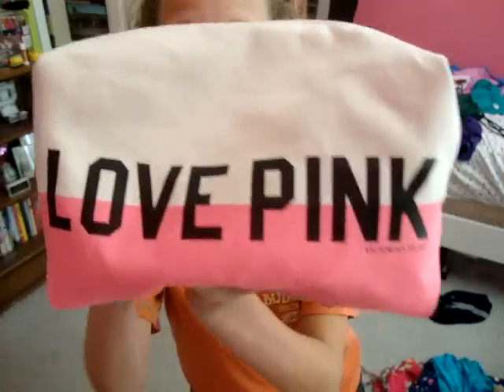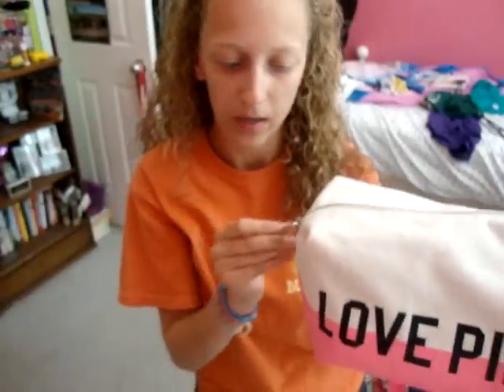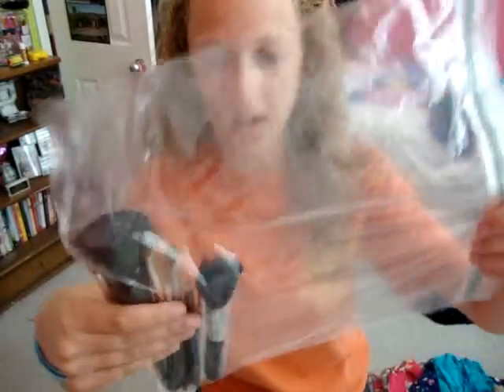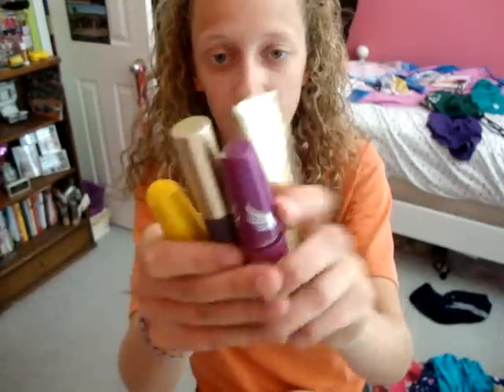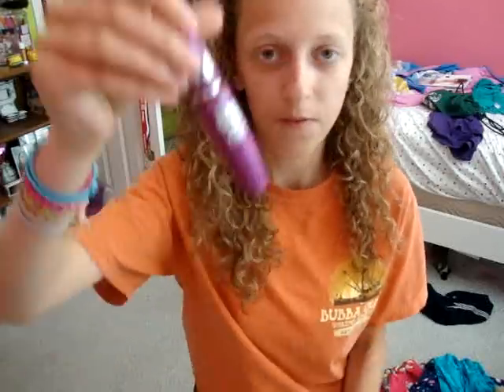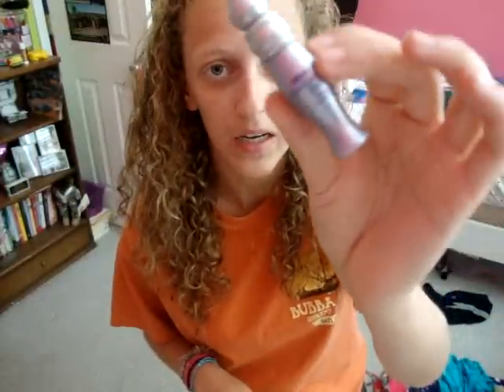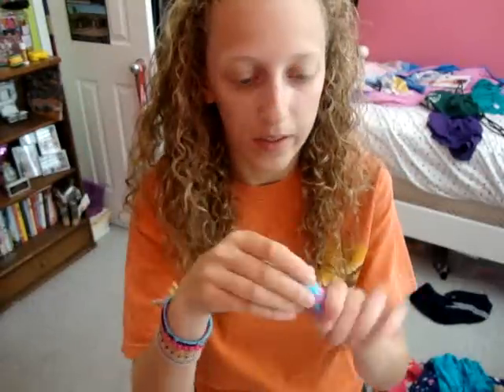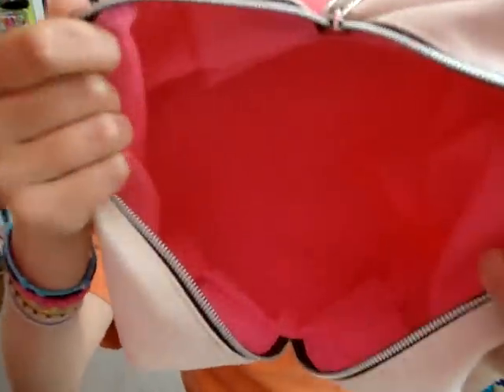What's In My Travel Makeup Bag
OPEN FOR SUMMER!!! :

Thank you guys for watching! I'm really sorry I won't be able to upload videos next week. I hope you guys have a wonderful end to your week!

All the products being mentioned in this video was all purchased by myself. None of the companies are paying me to do this video